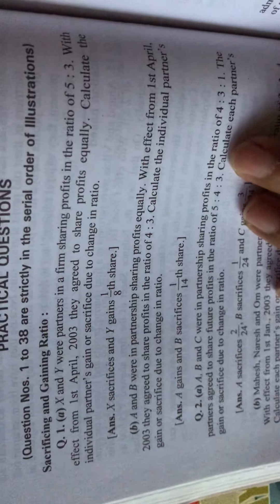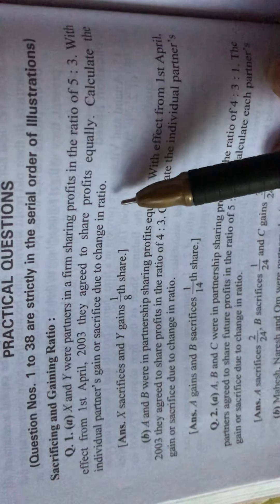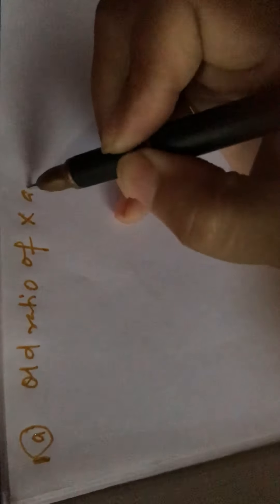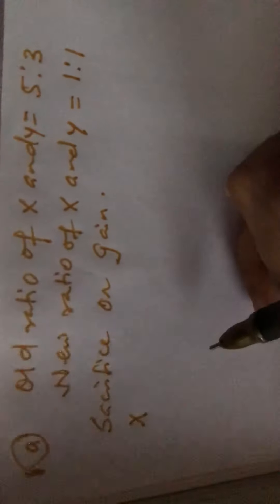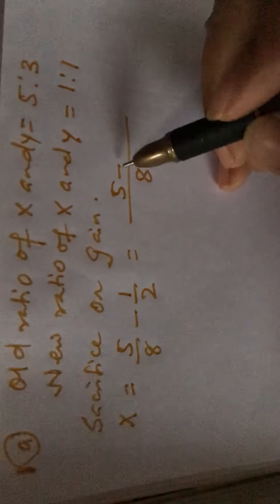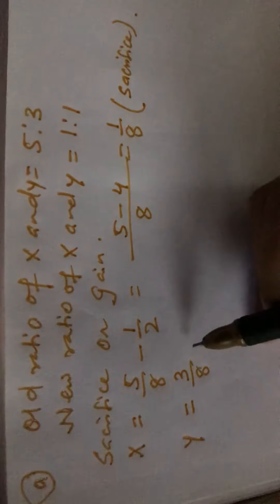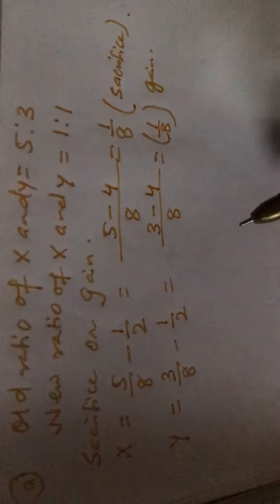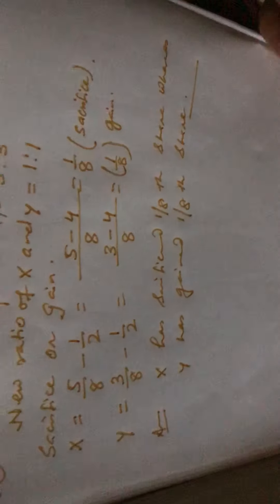Class-12 ACCOUNTANCY CH-3 RECONSTITUTION OF PARTNERSHIP PART-55